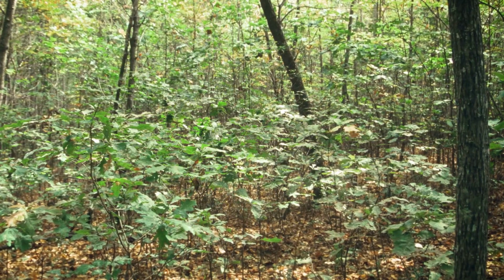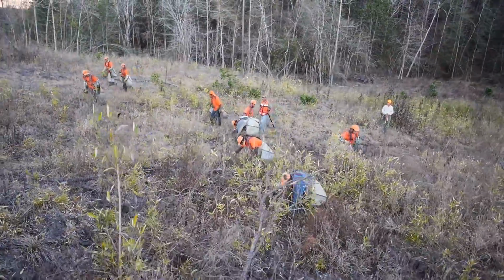Overview of Silviculture